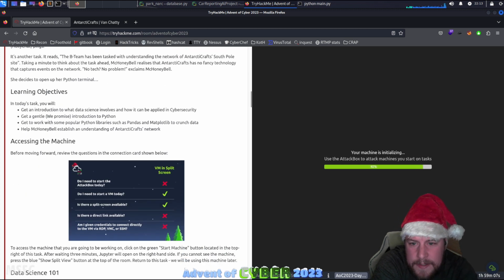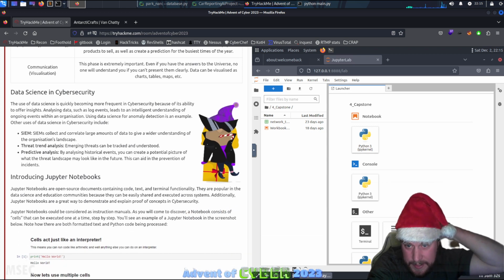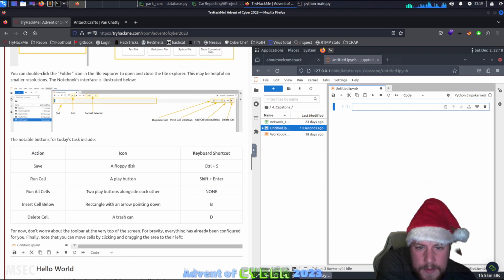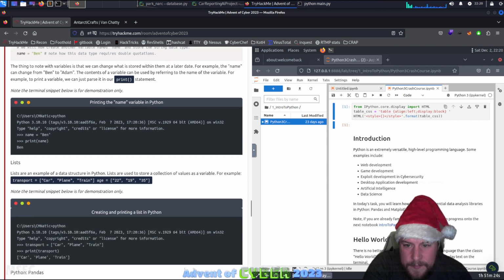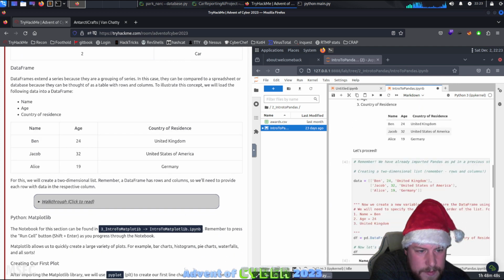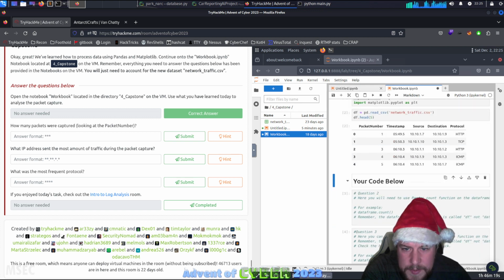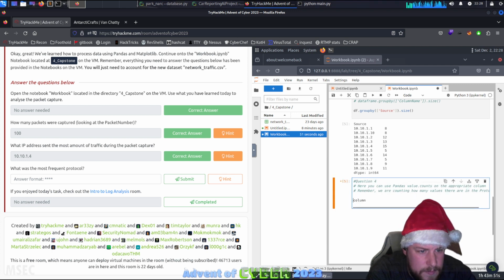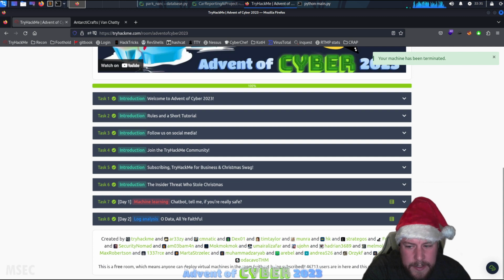TryHackMe Advent of Cyber 2023 | [Day 2] Log analysis O Data, All Ye Faithful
[Day 2] Log analysis O Data, All Ye Faithful

In today’s task, you will:
* Get an introduction to what data science involves and how it can be applied in Cybersecurity
* Get a gentle (We promise) introduction to Python
* Get to work with some popular Python libraries such as Pandas and Matplotlib to crunch data
* Help McHoneyBell establish an understanding of AntarctiCrafts’ network